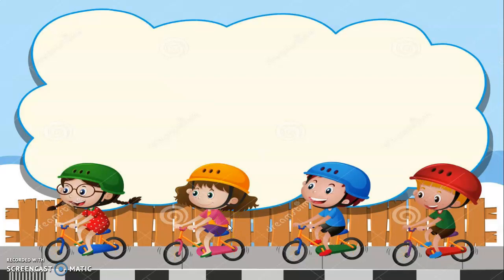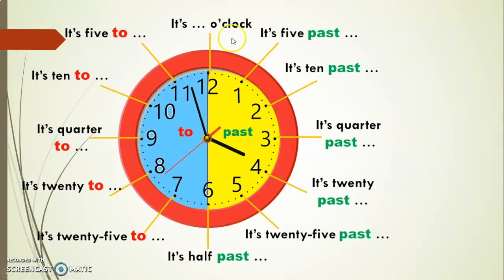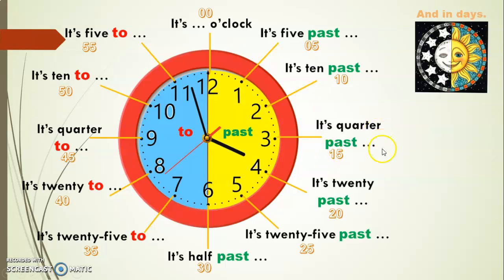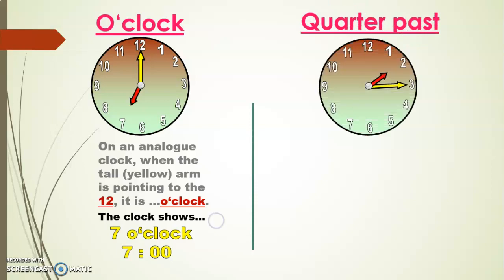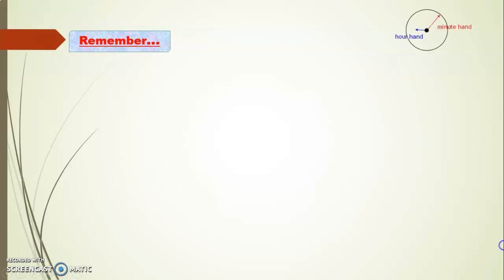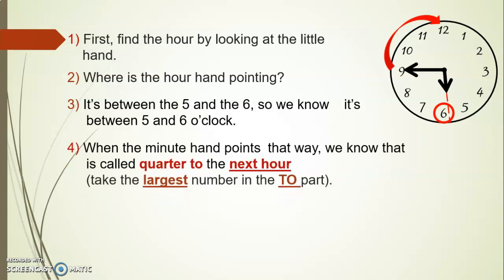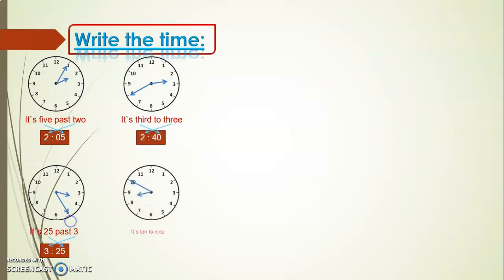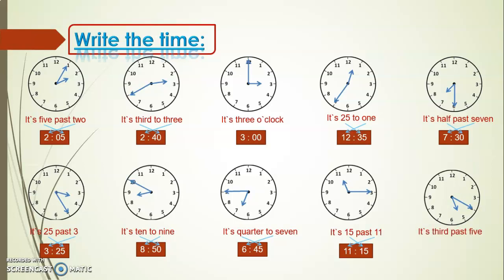Measuring time - part ( 1 )